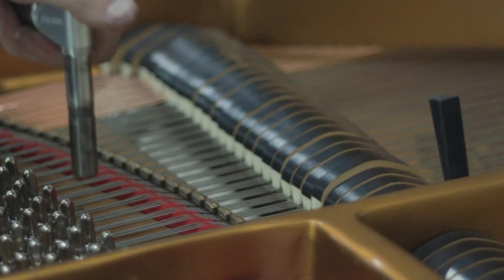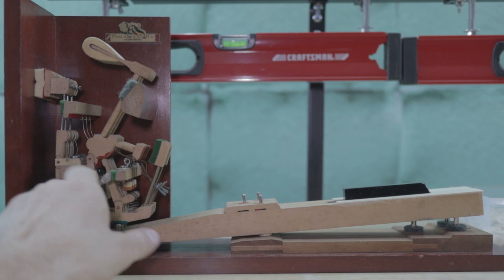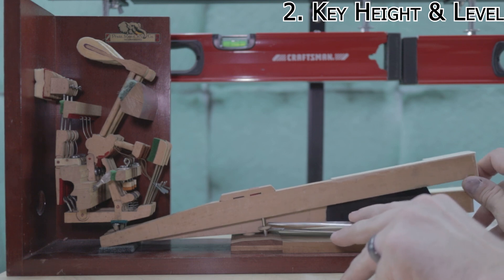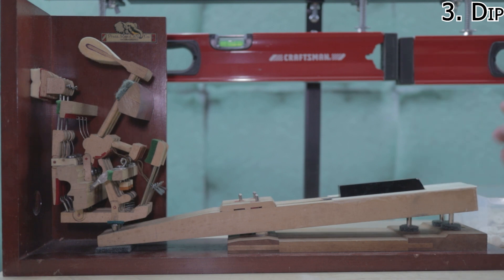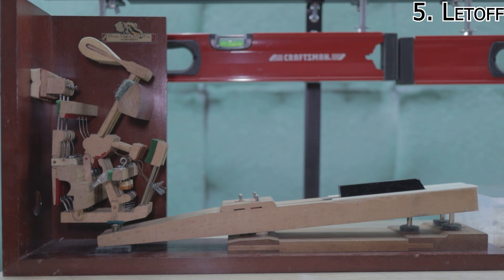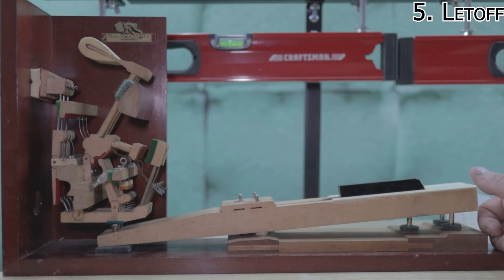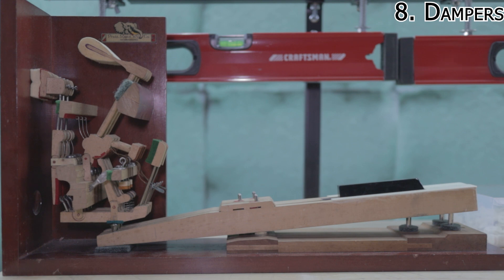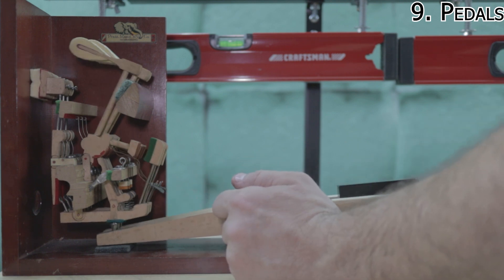Upright Regulation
Step-by-step how to regulate an upright piano action.

1. Hammer To String Alignment
2. Key Height & Level - 64-65mm/12mm
3. Dip - 10mm/black key match capstan rise
4. Hammer Distance - 42-46mm
5. Letoff - 2mm
6. Backcheck - 16mm
7. Aftertouch - jack free of hammer butt
8. Dampers - 1/3-1/2 of hammer movement
9. Pedals - 1-3mm lost motion
10. Final Check - smooth operation